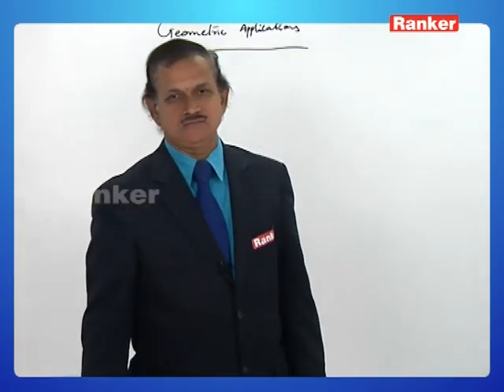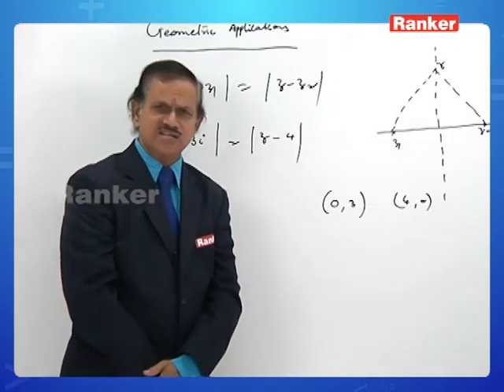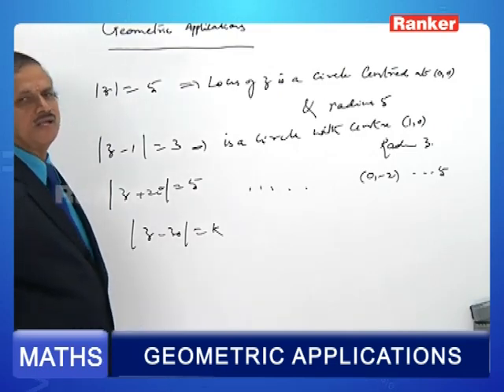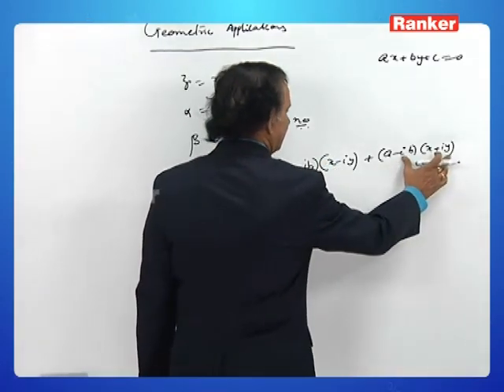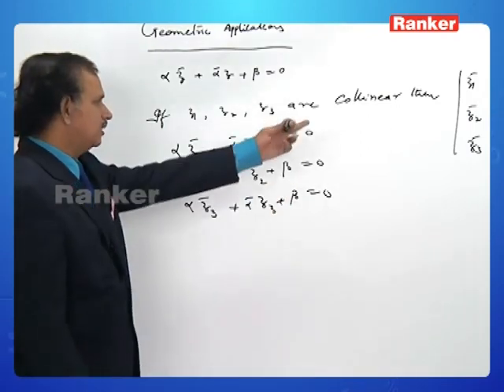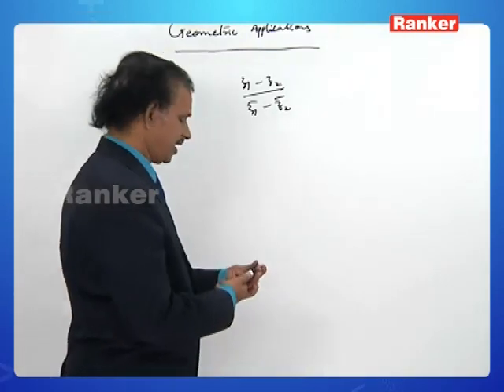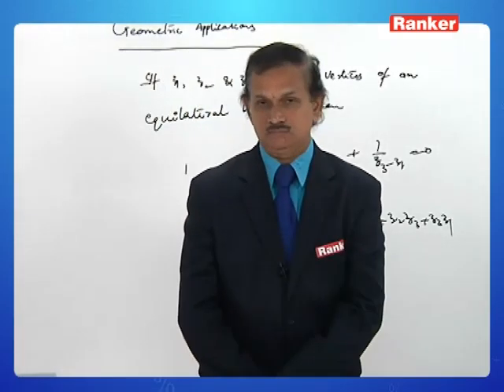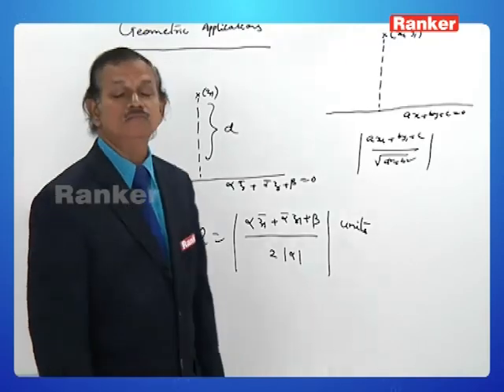Complex Numbers Part 3 | Mathematics | K.V. Mallikarjuna Rao | Rankers Learning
Explore the fascinating realm of Mathematics with Professor K.V. Mallikarjuna Rao, specializing in Complex Numbers for JEE(Main). Acquire a profound understanding to excel in the Joint Entrance Examination (JEE) under the expert guidance of an accomplished mathematician.